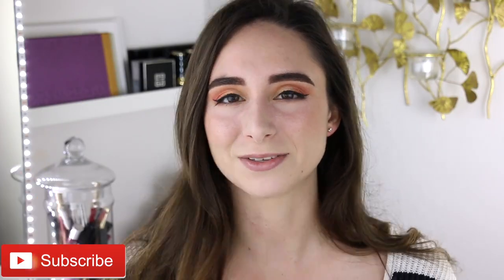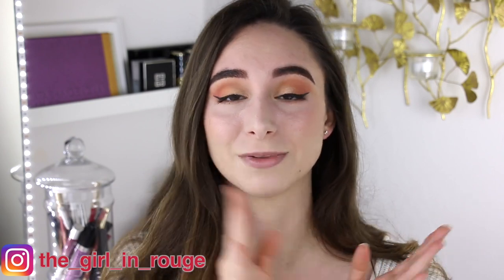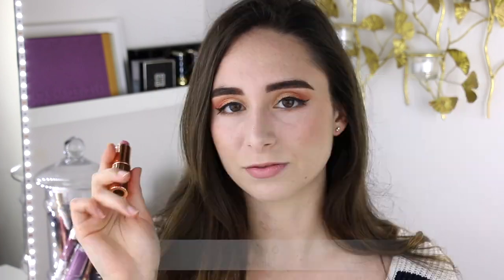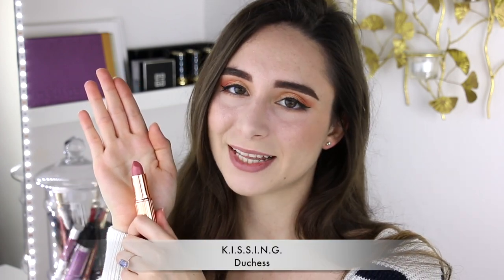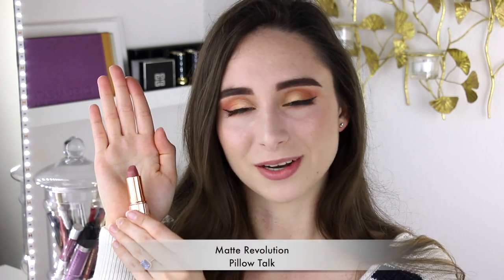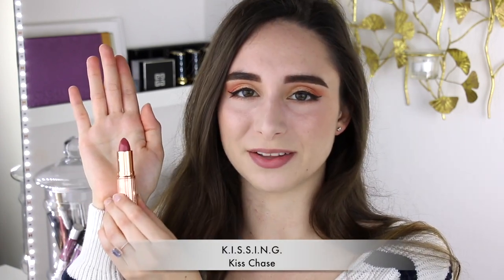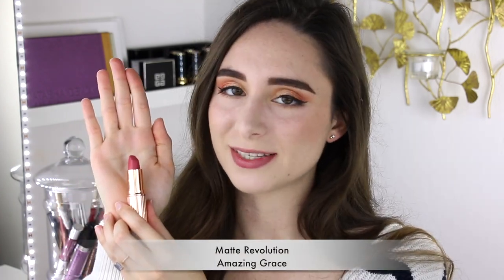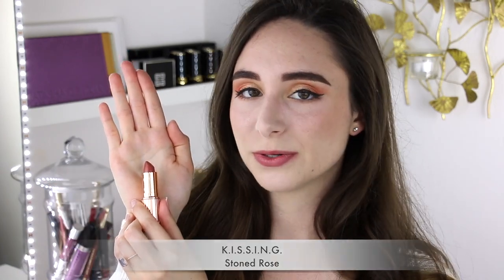CHARLOTTE TILBURY Lipstick Collection 💄GIVEAWAY!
Go to my new video here and check the description box to enter this new monthly giveaway! Good Luck!

Products mentioned:

Charlotte Tilbury K.I.S.S.I.N.G. Lipstick in
Valentine
Duchess
Kiss Chase
Stoned Rose

Charlotte Tilbury Matte Revolution Lipstick in
Pillow Talk
Between the Sheets
Amazing Grace

Wearing:
Too Faced Life’s A Festival Palette

Still by Ikson